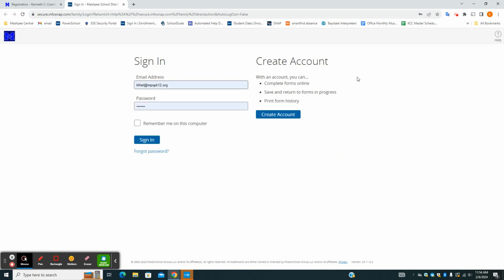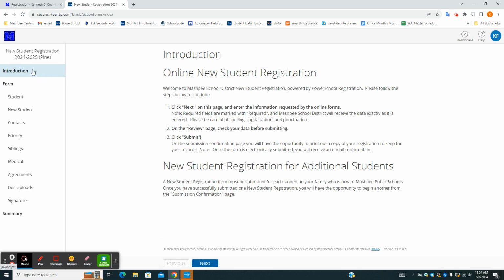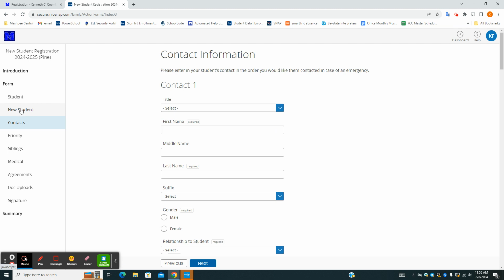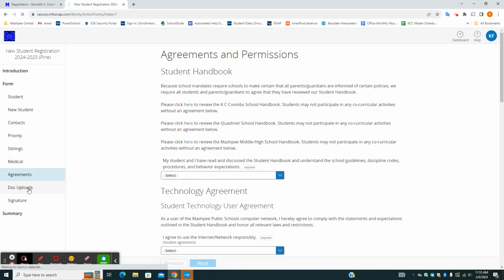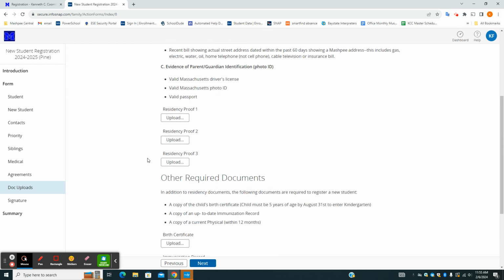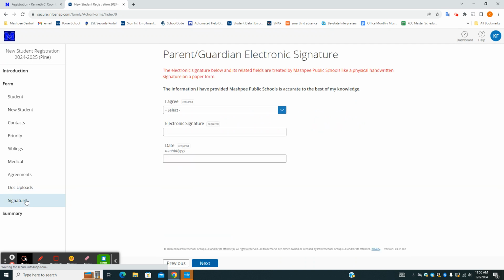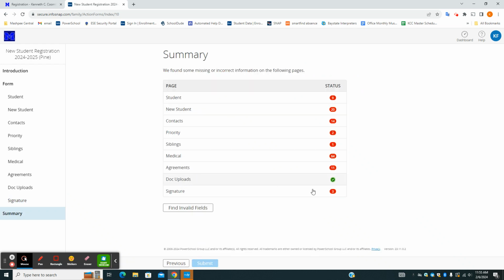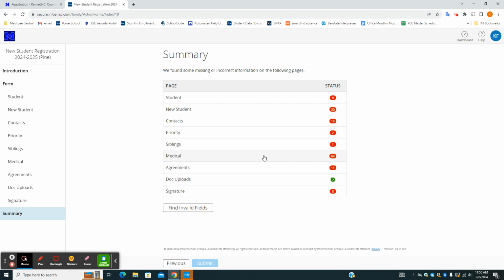Mashpee Schools Preschool, Pre -K and Kindergarten Step by Step Registration Tutorial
Step by Step Tutorial on registering your student for Preschool, Pre-K, and Kindergarten at Mashpee Schools